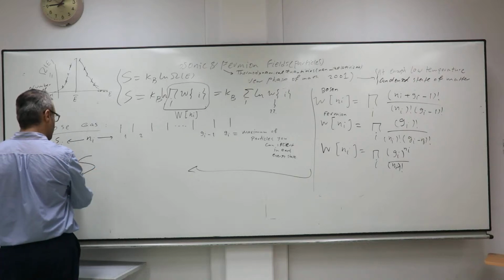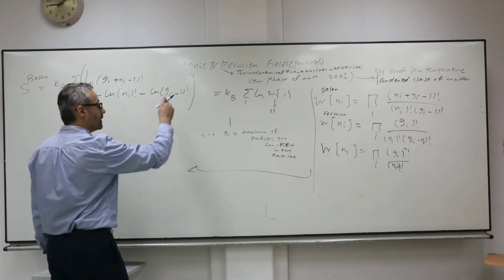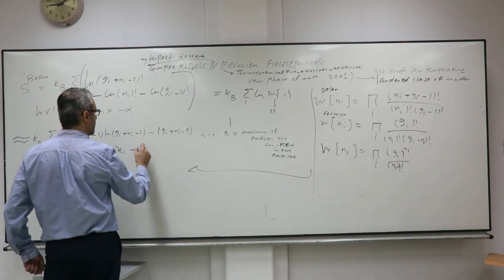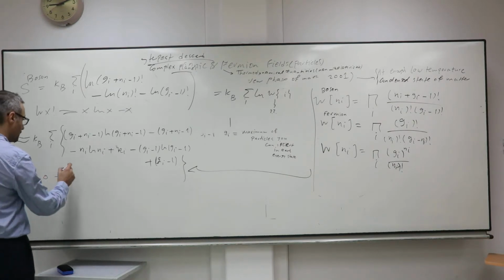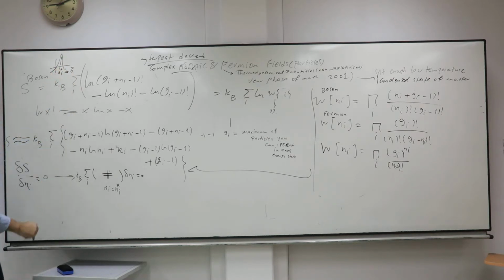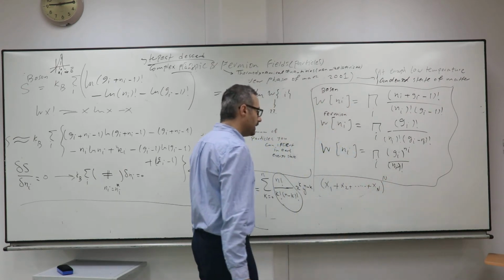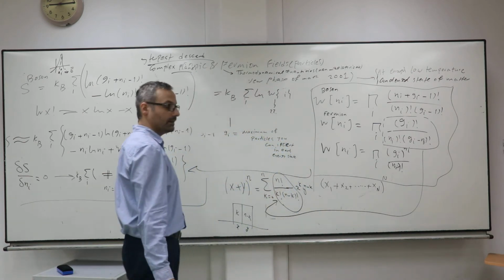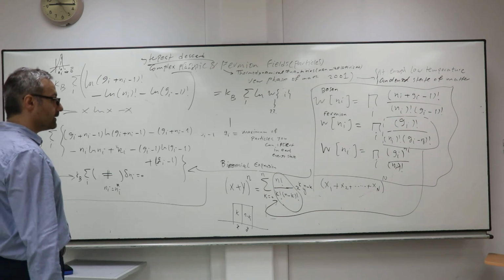Statistical Physics-Lecture 17-part 4